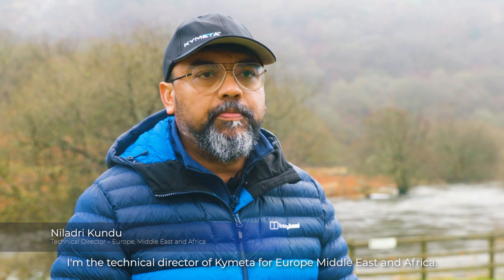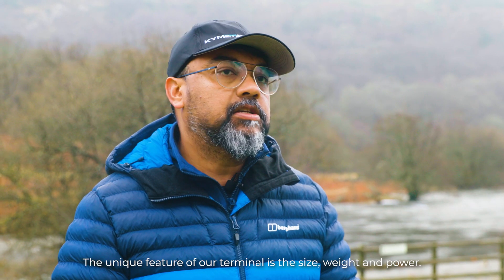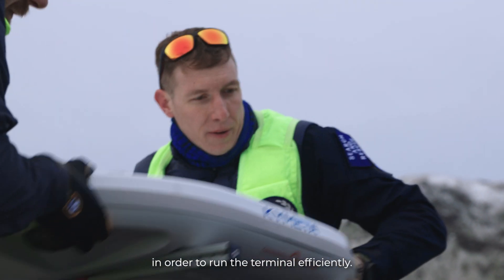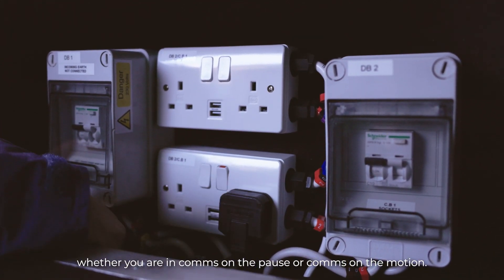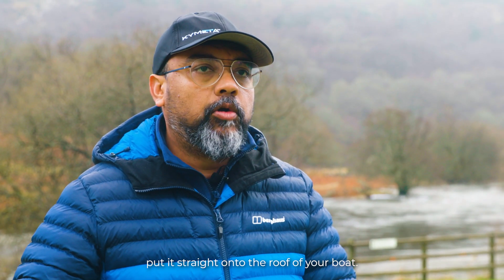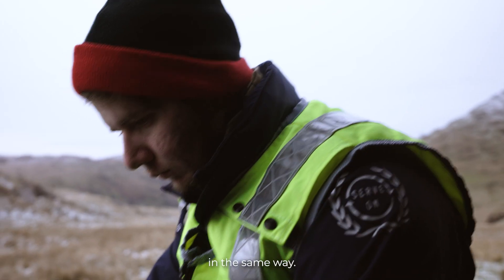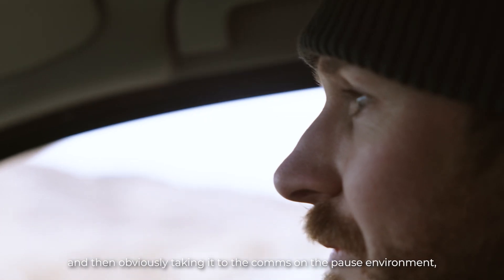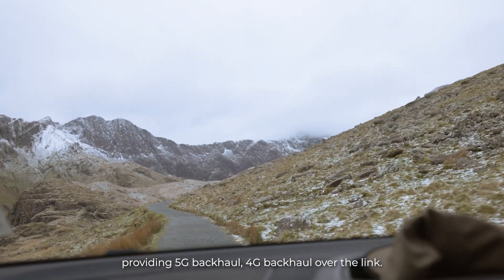Kymeta and OneWeb's Epic Journey up Mount Snowdon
Discover the future of internet connectivity with Kymeta as we partnered with OneWeb (@EutelsatOneWeb) on an extraordinary expedition up Mount Snowdon (Yr Wyddfa) back in March. Experience our groundbreaking innovation revolutionizing global connectivity from space. Witness flawless performance in challenging weather as the Kymeta Hawk™ u8 LEO terminal keeps us seamlessly connected, enabling a live interview stream.